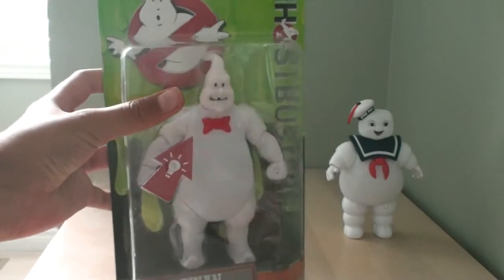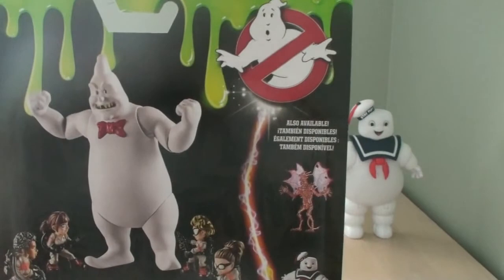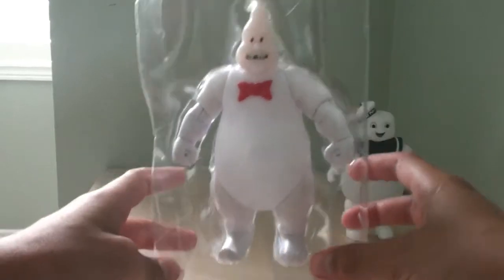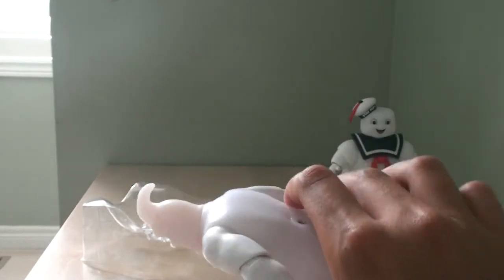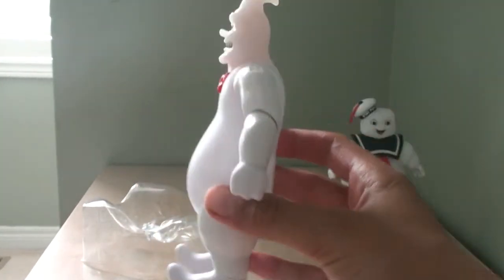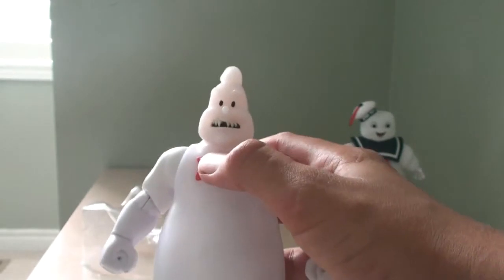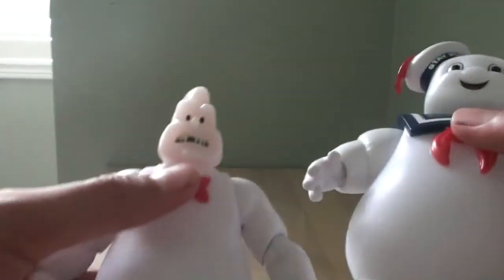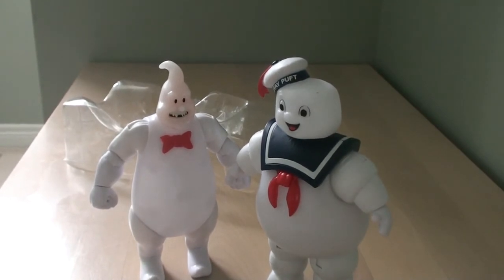Ghostbusters Figurine Unboxing - Rowan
Hey Guys, today I am unboxing the Rowan figure from the new Ghostbusters Movie!

Intro/Outro Song: Flexxus - Sunset
By: NCS on SoundCloud